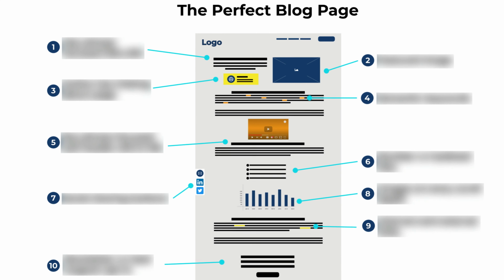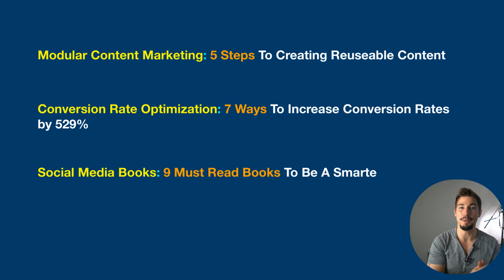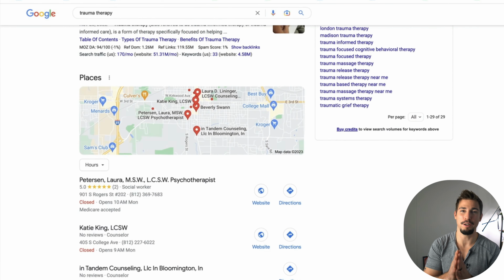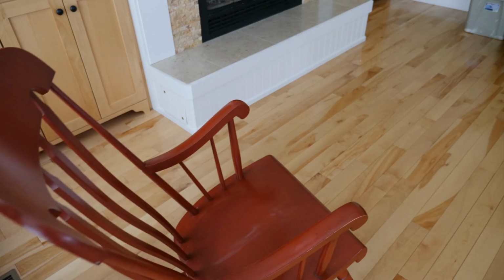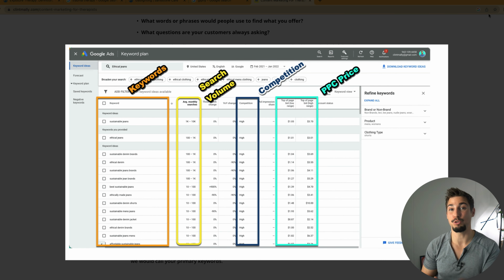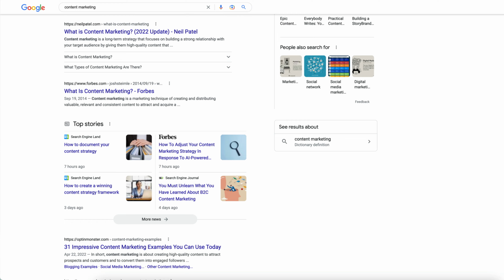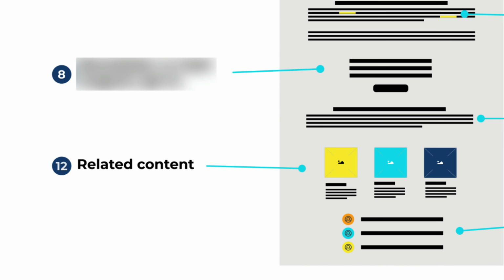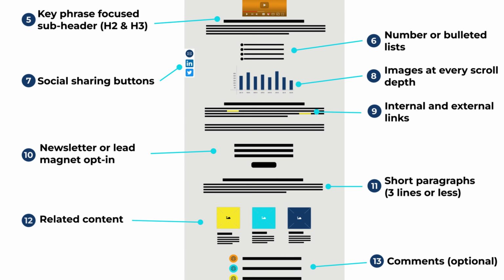Blogging Course For Beginners | How To Create Blog Posts That Rank On Google | SEO Course #6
In this course, I am going to break down how to blog as a complete beginner, so that you can rank your blog posts on the first page of Google.

00:00 Introduction
00:30 Have a keyword-focused header (H1) and URL
02:55 Use sub-headers in your blog (H2s and H3s)
06:12 Semantic SEO
06:50 Short paragraphs
07:15 Numbered and bulleted lists
07:42 Images at every scroll depth
09:40 Featured images
10:05 Newsletter or lead magnet opt-in
10:29 Social sharing buttons
10:50 Author box for E.A.T.
11:04 Internal and external links
11:57 Show related resources
12:36 Allow comments
13:29 FREE SEO checklist